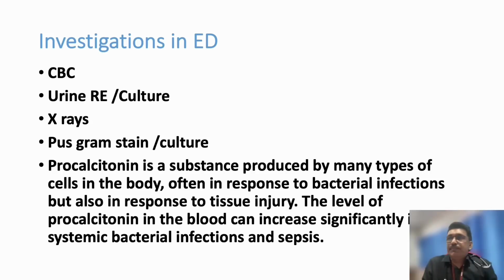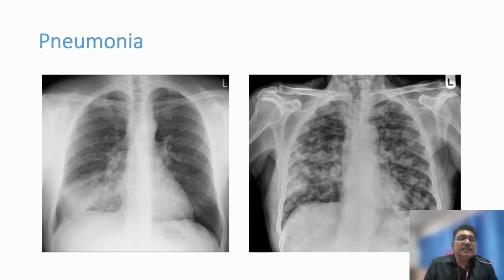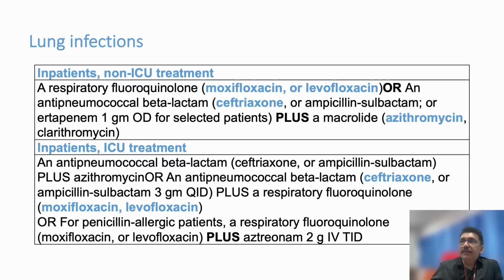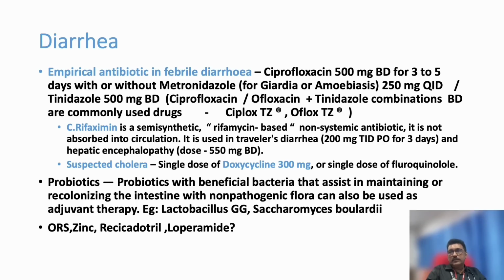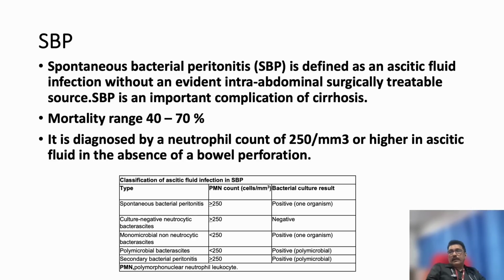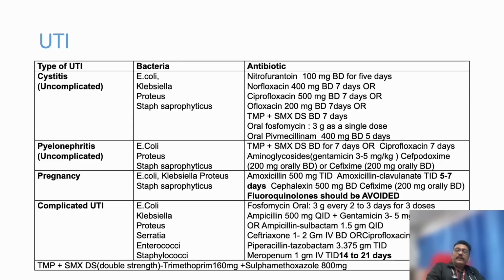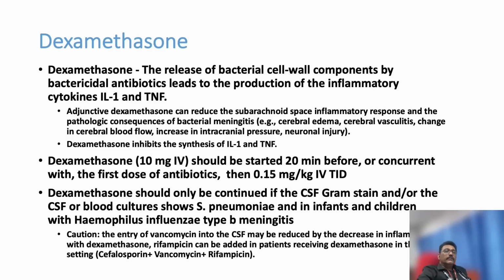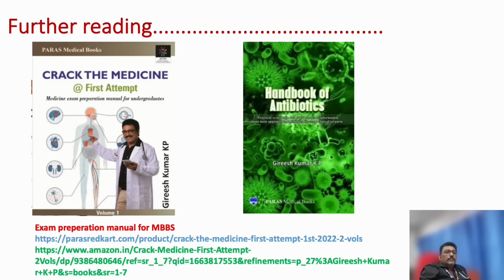Selection of Antibiotics in ER